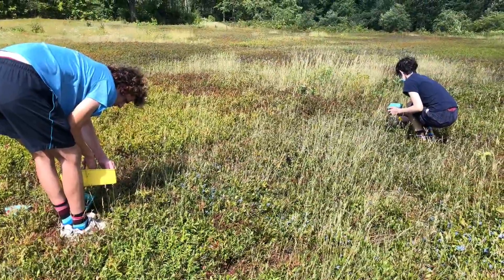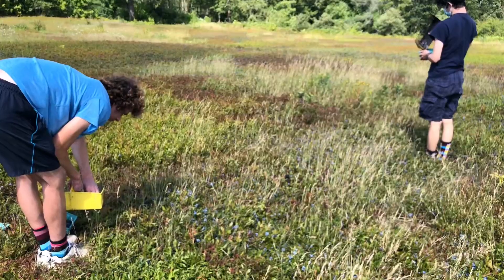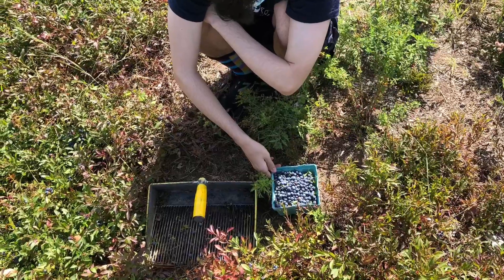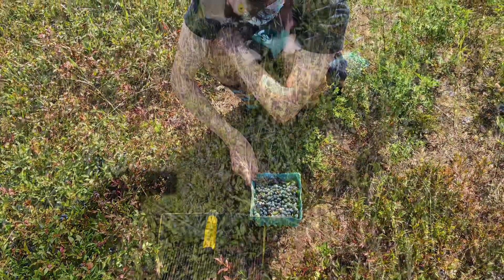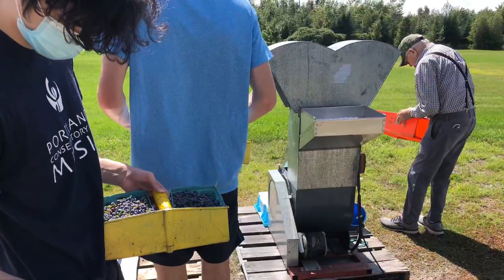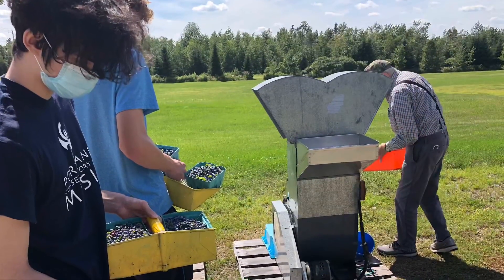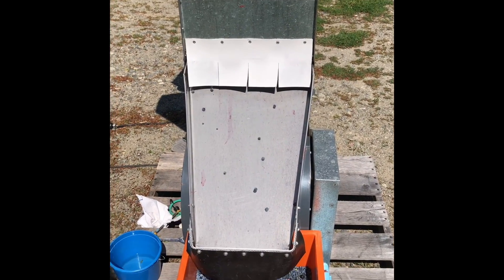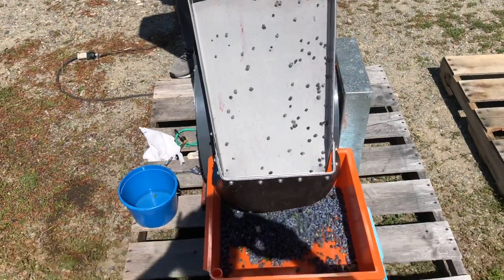Blueberries for Cha and Joji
Picking blueberries at The Old Blueberry Farm in Greenbush… what an awesome place, and a great job teaching us how to rake berries: so MANY berries! Aaagh! In like minutes…
Super awesome people, can’t wait to go back!